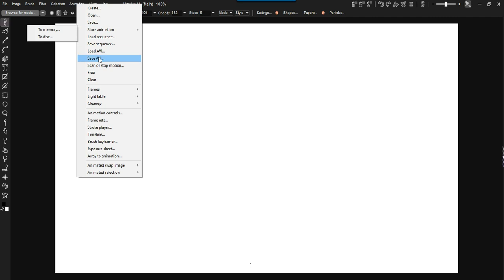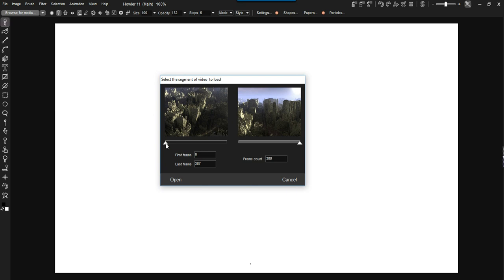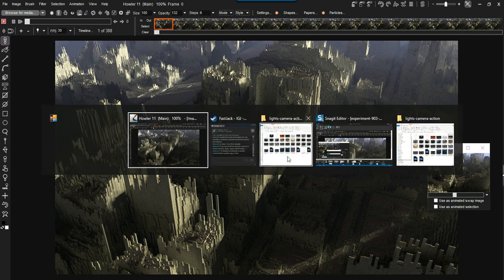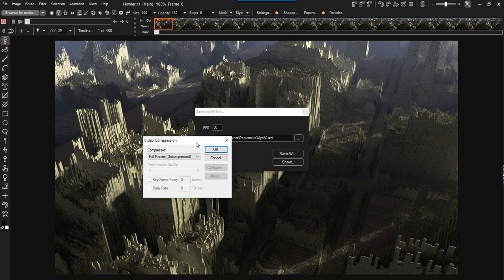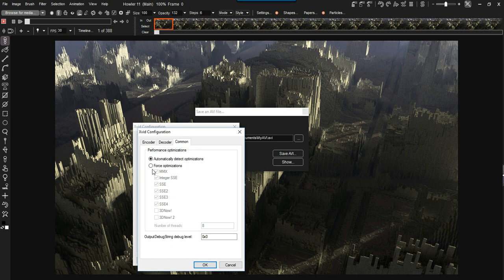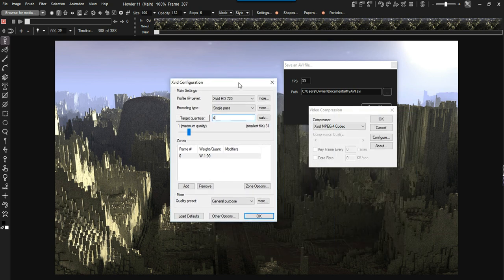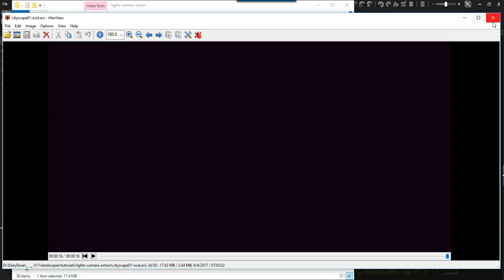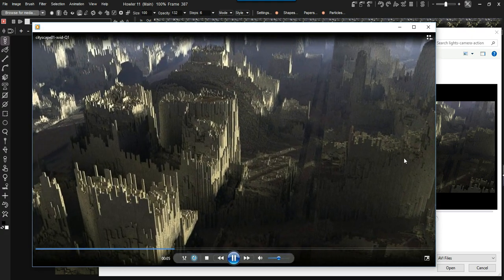notes and observations on video compression - it's not always what you see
You may have a video that looks bad, but the video file itself may be fine. It may be the player. YEs, the tool used to playback video may not have your best experience in mind. Some codecs will try to skip some processing to stay on track, or for watever reason. If it looks back in your default media player, don't always conclude that the file is bad or that the codec is at fault. We've seen cases where a video shows roping and swimming other effects when played in one media player but was perfect or close to perfect in another.